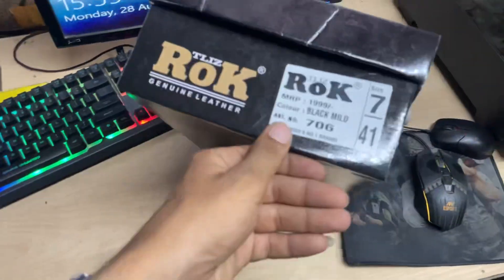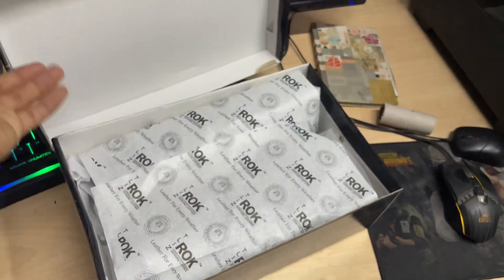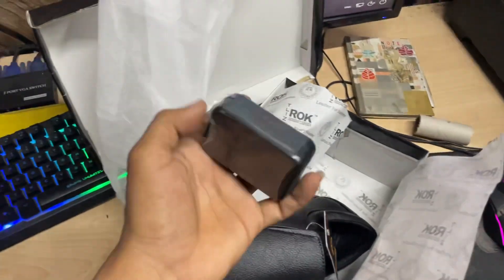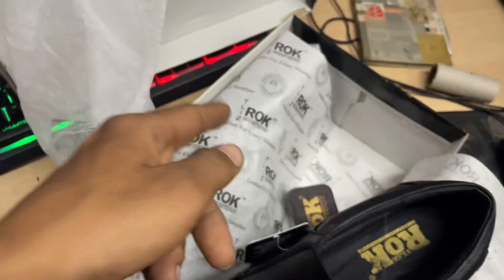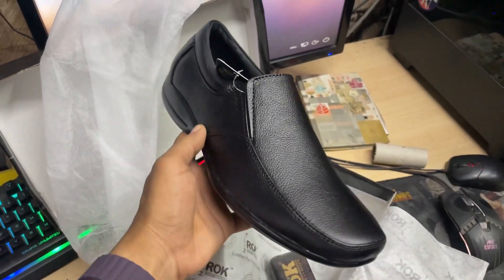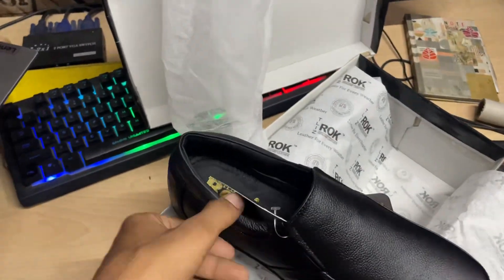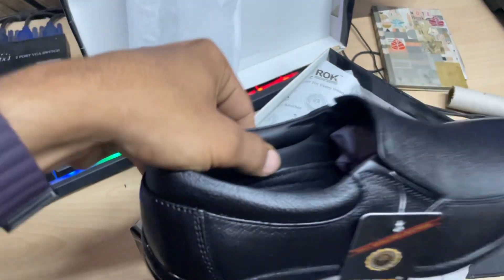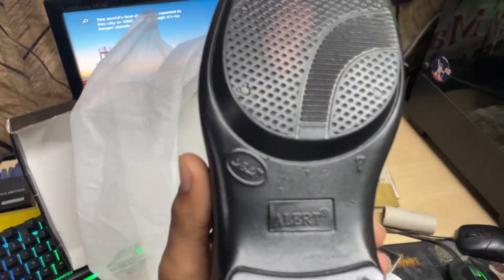Art-706 100% Genuine leather shoes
Welcome to countryman shoes
Apka hamare chennal per welcome hai

We make 100% Genuine leather shoes made by high quality genuine leather

shoe manufacturers in agra

shoe manufacturing business

shoe manufacturing

shoe manufacturers in india

shoe manufacturing process

shoe manufacturers delhi

shoe manufacturing machine
shoe manufacturers in kolkata

shoe manufacturing factory

shoe wholesalers in agra

shoes wholesale market in agra

imported shoes wholesale in agra

leather shoes wholesale in agra

surplus shoes wholesale in agra
shoe lace styles
shoes less style
shoebil stork
shoa lace tie up styles
shoes for man
less binding style
shoes lace styles for boys
shoe cleaning
shoe lace
shoes less kaise bandhe
shoes collection
shoe rack design
shoe business
shoe business ideas
shoe business startup
shoe business ideas in bengal
shoe business in malayalam
shoe business in india
shoe business ideas in tamil
shoe business online
shoe business in kolkata
shoe business  ideas malayalam
shoe business tamil
shoe business profit margin
shoe bush
shoe business shark tank
shoes manufacturing business
shoe manufacturing
shoe manufacturing in india
shoe manufacturing process
shoe manufacturing in delhi
shoe manufacturing inagra
shoe manufacturing machine
shoe manufacturing in kolkata
shoe manufacturing factory
shoe manufacturing in hyderabad
shoe manufacturing mumbai
shoe manufacturing in bangalore
shoe manufacturing business place
shoe manufacturing in tamilnada
shoe factory
shoe factory tilak nagar
 shoe factory delhi
shoe factory business plan
shoe factory franchise
shoe factory bangolore
shoe factory production
shoe factory dewas
shoe factory in india
shoe factory outlet  dangalore
shoe factory agra